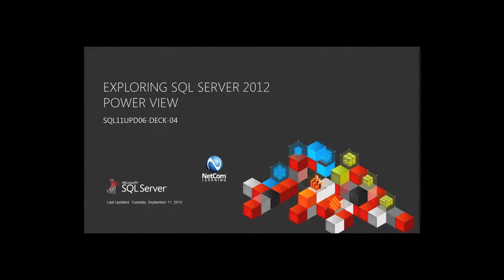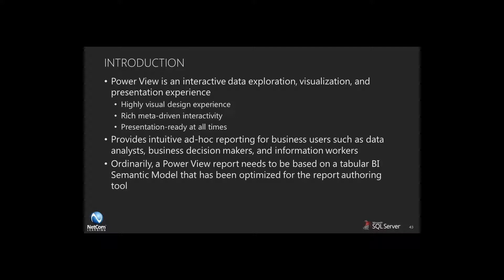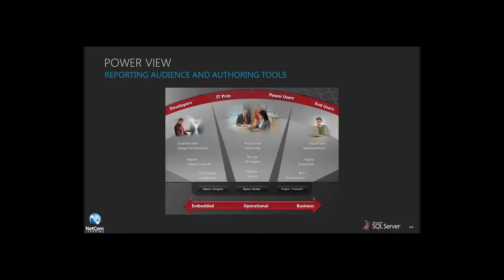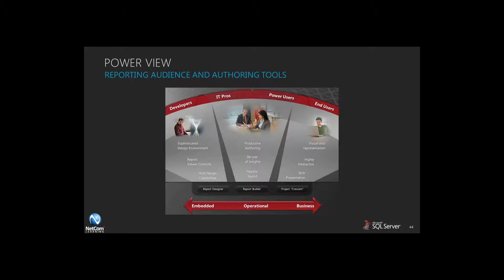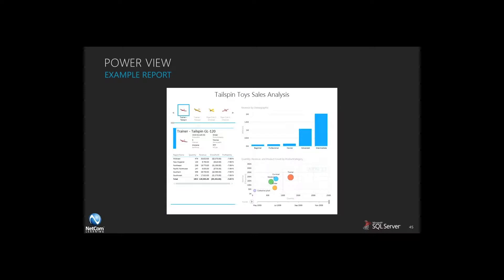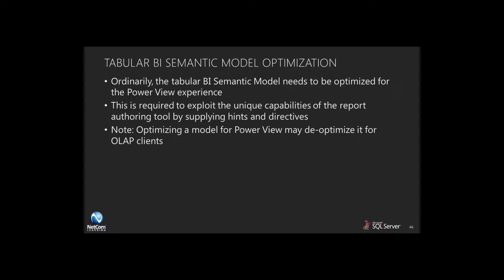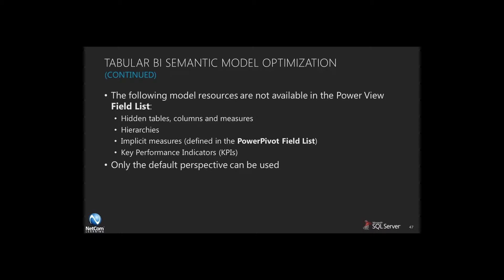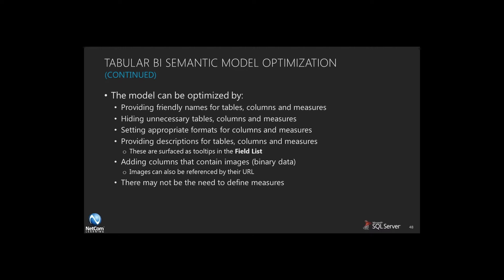Microsoft SQL Server 2012 Training: Power View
NetCom Learning is a Microsoft Gold Certified Partner for Learning Solutions (CPLS), and was selected by Microsoft as the 2007 Worldwide Learning Solutions Partner of the Year in recognition of training excellence.

MCSA: SQL Server 2012 certification demonstrates to potential hiring managers your essential skills and breakthrough insights in developing and maintaining the next wave of mission critical environments.

Sam Polsky has over 25 years of experience in the IT industry. Sam is a much-admired Subject Matter Expert and Trainer at NetCom Learning.